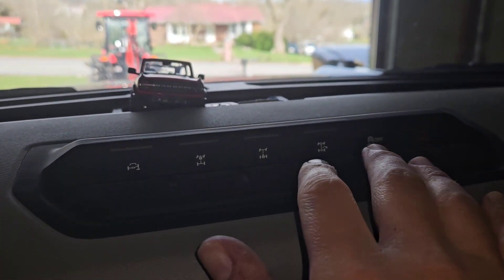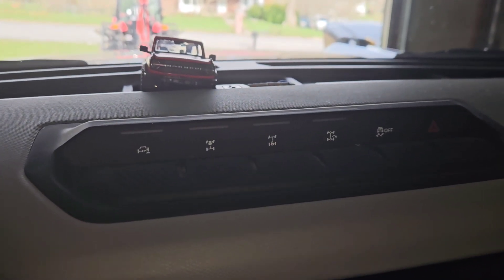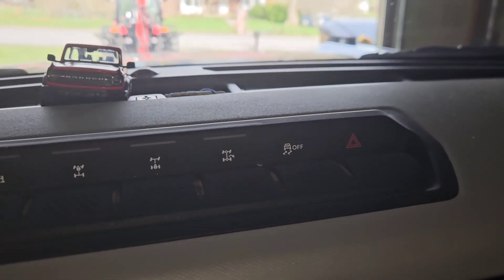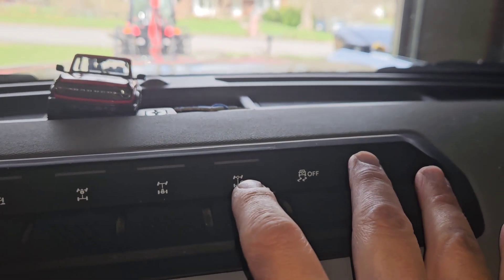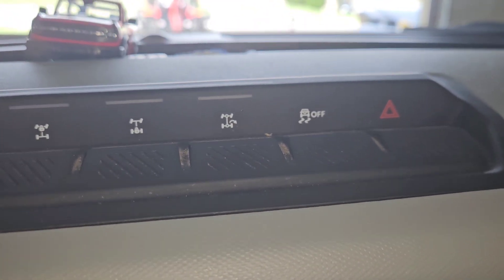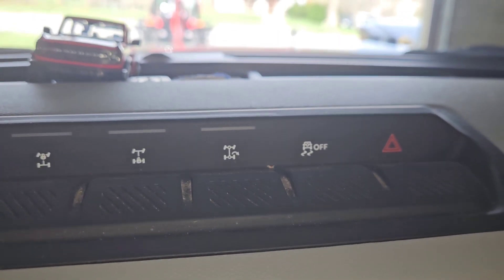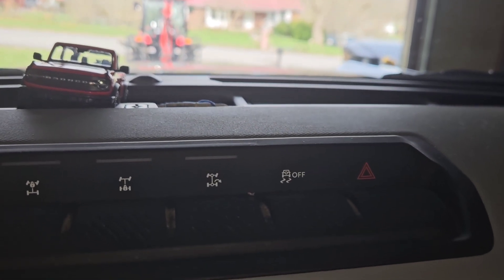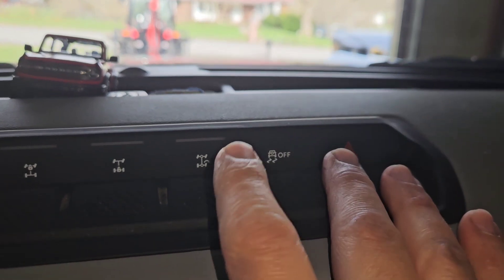Bronco Trail-Turn Assist is not for donuts.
Please do not use this feature to do donuts. You will break your bronco eventually.